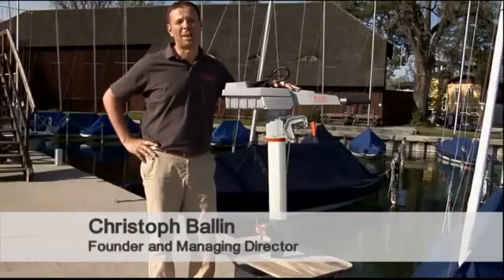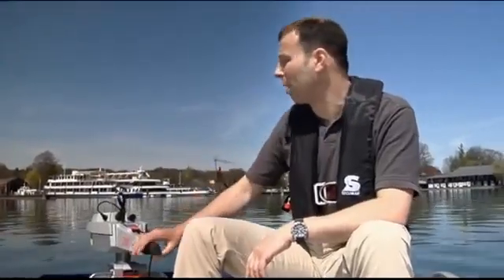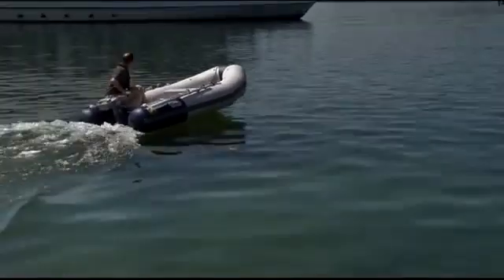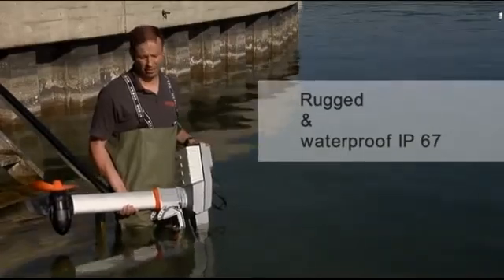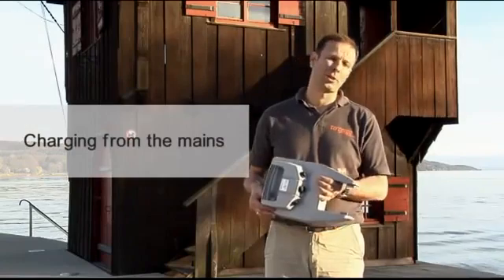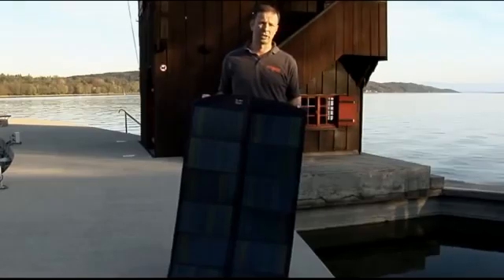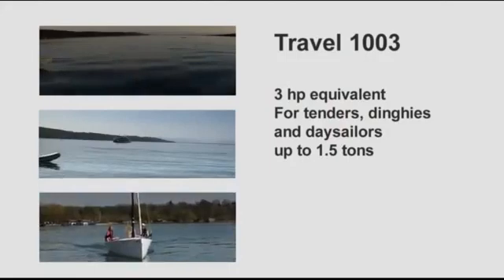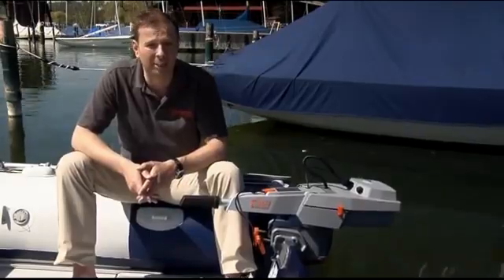Ηλεκτρική Μηχανή Torqeedo Travel 503 & 1003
• Προτείνεται για σκάφη έως και 1,5 tns
• Αντιστοιχεί σε εξωλέμβια 3 hp
• Φιλική προς το περιβάλλον, ελαφριά και αξιόπιστη
• Τελείως αδιάβροχη, ακόμη και εάν βυθιστεί πλήρως σε βάθος νερού 1 μέτρου για μία μισή ώρα (IP67)
• Ενσωματωμένος δέκτης GPS και Computer trip
• Ενσωματωμένη μπαταρία (29,6V/ 11Ah), με αυτονομία που μπορεί να ξεπεράσει τις έξι ώρες (χαμηλή ταχύητα)